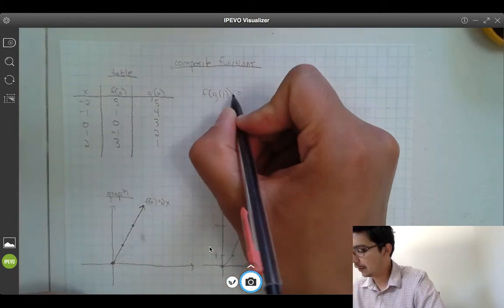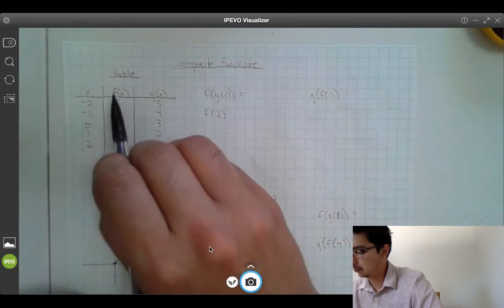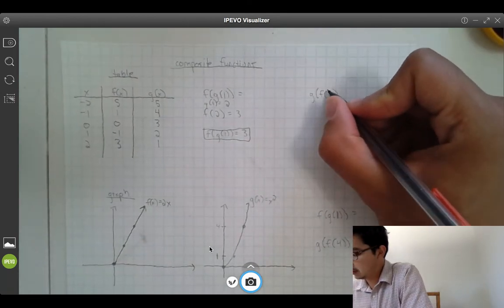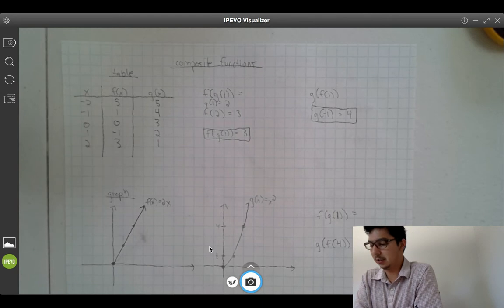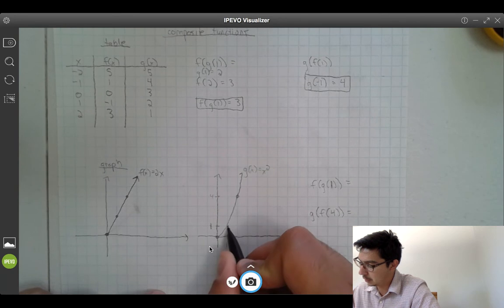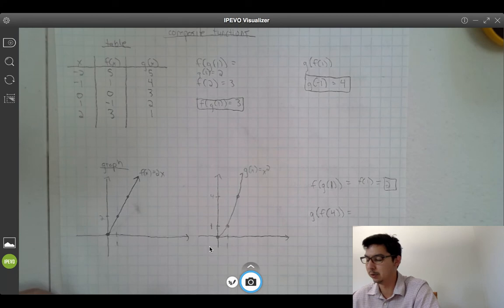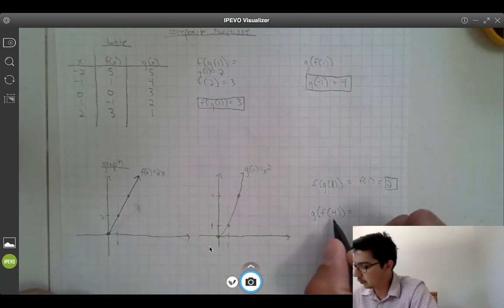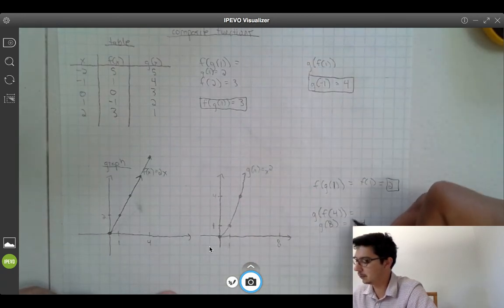Composite Functions from table and graph